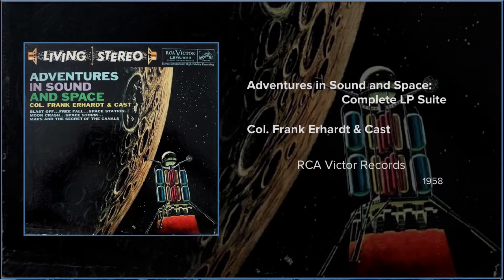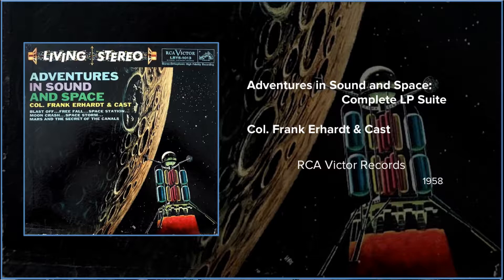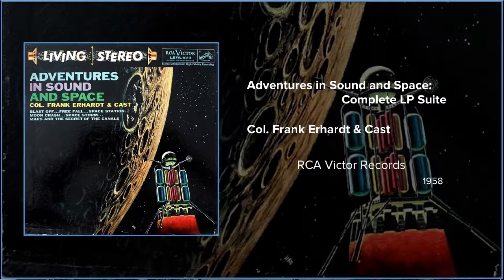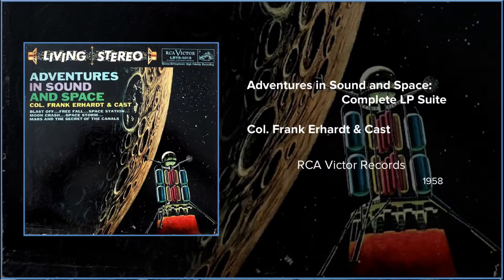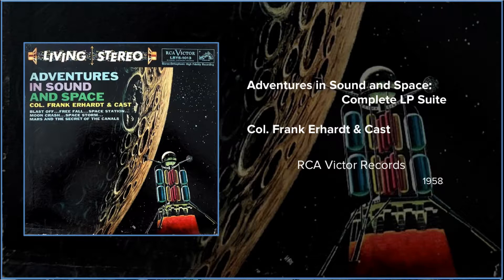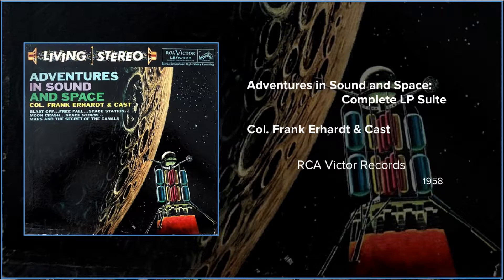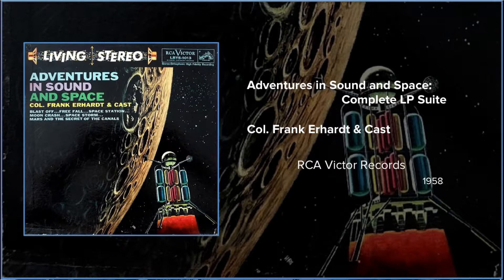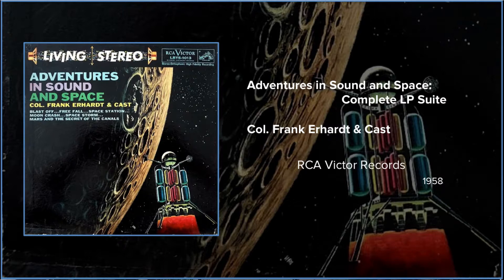Adventures in Sound and Space by Col Frank Erhardt & Cast Presented by Filmscore Fantastic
Tracklist
A1 Blastoff; Free Fall
A2 Space Station
B1 Moon Crash
B2 Space Storm; Mars And The Secret Of The Canals

Label: RCA Victor ‎– LBYS-1013
Format: Vinyl, LP, Stereo
Country: US
Released: 1958
Genre: Electronic, Jazz, Children's
Style: Space-Age, Abstract, Spoken Word

This was a soundtrack album for a proposed radio show on NBC in 1958, but the show was never aired. A pilot film was then made for a proposed juvenile sci-fi TV series for Saturday mornings, which was only shown once in October 1958, but it was not picked up and the series was never made.

The voice actors, from radio and television, are Frank Erhardt, Staats Cotsworth, and Bob Hastings (later in McHale's Navy in the early 1960s), represent the cast. The music score was provided by RCA contract composer Marty Gold. The script was written by Charles E. Crumpacker.

This is an excellent, intelligently written science fiction program not just for kids, but also highly enjoyable for adults, and represented where the American Space Program at NASA in 1958 thought we might be in 1985 or so. Besides great acting, it also features an excellent music score and sound effects which heighten the illusion of reality.

The album cover art is also excellent and is very much like that of famous space artist